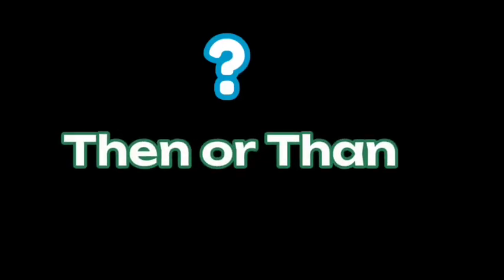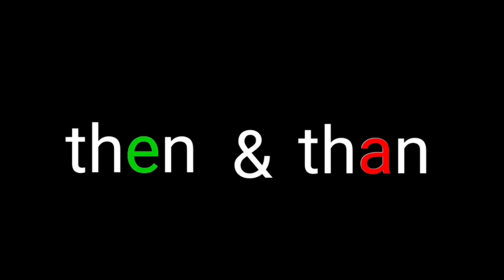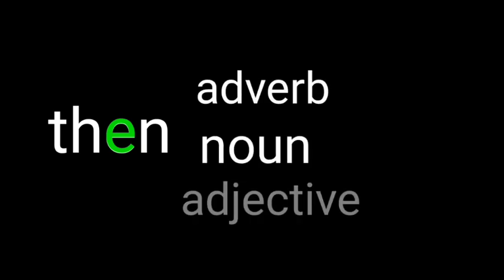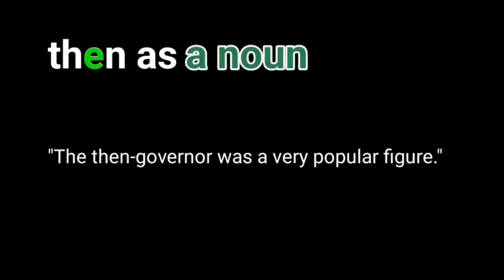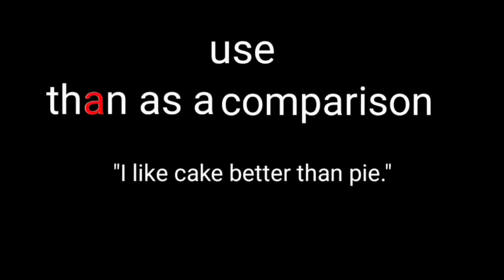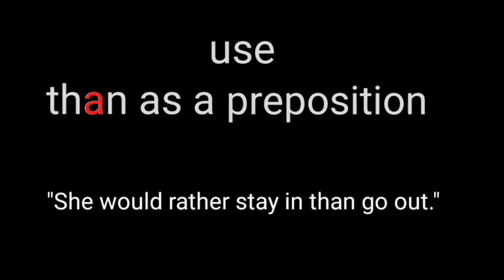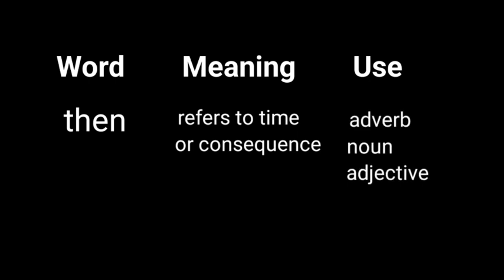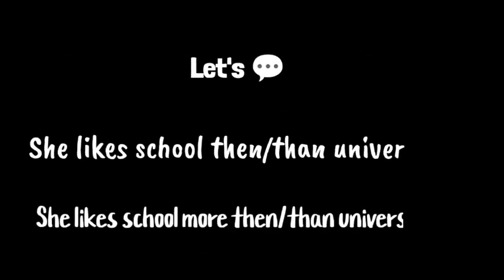then or than!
then or than! let's learn English

than,then or than,then vs than,then or than grammar
then or than difference
than or then
than vs then
than or then difference
then and than
then than
then or than rule
than or then grammar
than then
difference between then and than
difference between than and then
then than difference
then or than use in hindi
then and than difference
then vs than quiz
how to use then and than than or then
then vs than grammar
then and than lesson